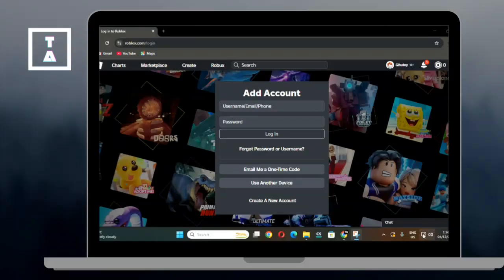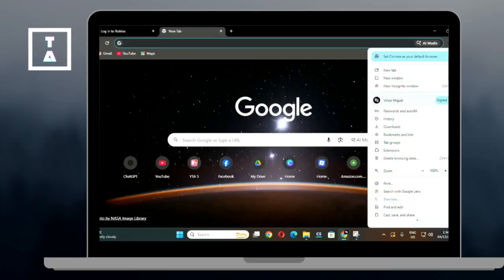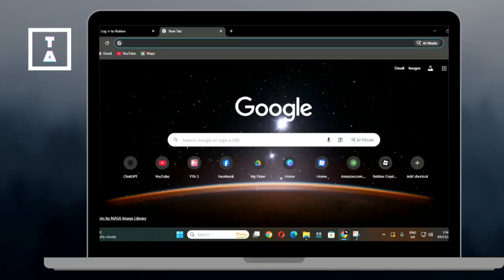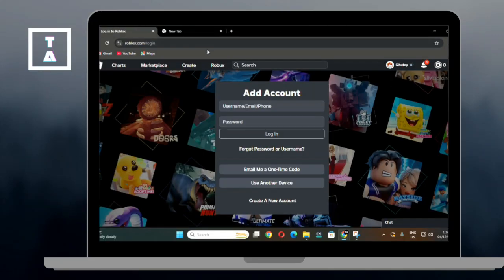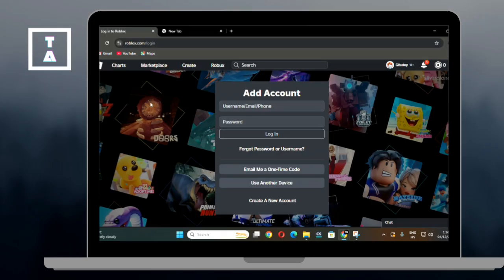How To Fix Can't Login To Roblox in SECONDS!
Are you facing issues logging into your Roblox account? Don't worry, you're not alone, and we've got the ultimate guide to fix "Can't Login To Roblox" problems quickly! Whether it's a forgotten password, username error, app glitch, or server issue, this video will walk you through every step to get you back into your favorite Roblox games.

In this comprehensive tutorial, we cover all common Roblox login errors and provide easy-to-follow solutions. Stop stressing about why you can't log in to Roblox and start playing again!

📌 **What You'll Learn & How To Fix:**
*   **Checking Internet Connection:** The first and easiest step to resolve Roblox connection errors.
*   **Verify Username & Password:** Double-check your credentials to avoid "incorrect password" issues.
*   **How to Reset Roblox Password:** A step-by-step guide if you've forgotten your login details.
*   **Clearing Roblox Cache & Data:** Solve app glitches and stuck login screens on mobile and PC.
*   **Reinstalling Roblox:** A fresh start to fix corrupted game files or installation problems.
*   **Checking Roblox Server Status:** Find out if Roblox servers are down and when they'll be back online.
*   **Updating Roblox App/Client:** Ensure you have the latest version for optimal performance and bug fixes.
*   **Troubleshooting Network Settings:** Resolve firewall or VPN related login blocks.
*   **Contacting Roblox Support:** When all else fails, know how to get direct help for your account.

Don't let login problems keep you from your adventures on Roblox. Follow these simple fixes and say goodbye to "Roblox login failed" messages for good!

👍 If this video helped you fix your Roblox login issues, please give it a thumbs up, leave a comment with your success story, and subscribe for more Roblox tips and troubleshooting guides!